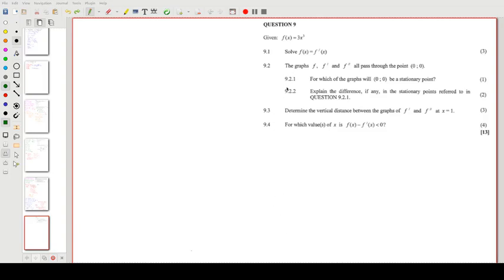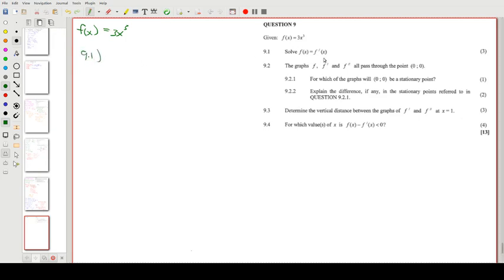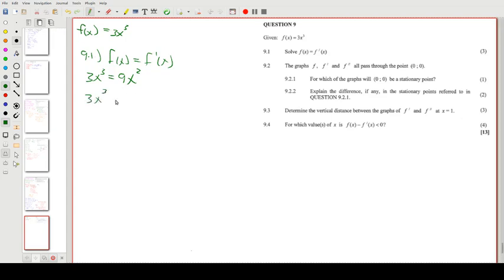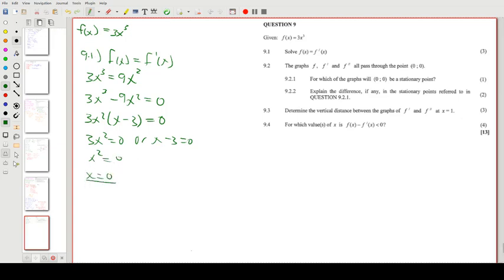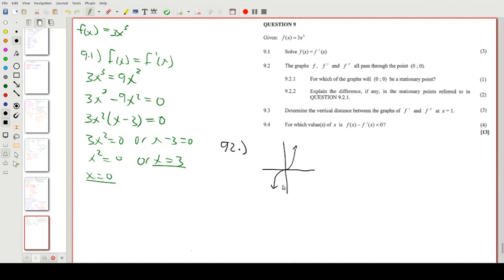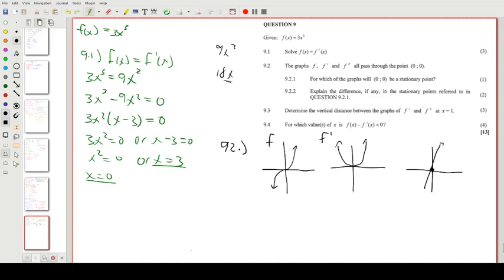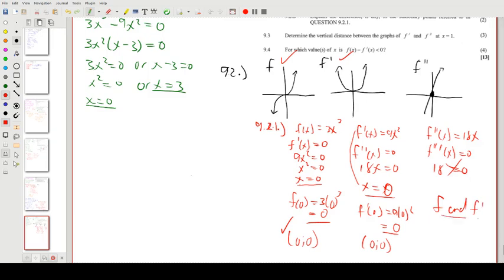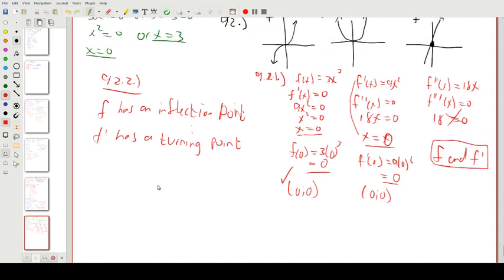November 2019 - Paper 1 - Question 9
Graphs and their derivatives (gradients)